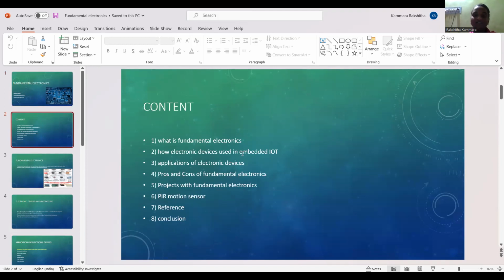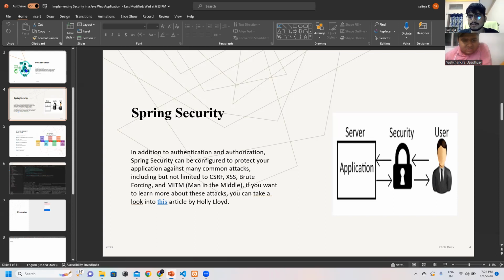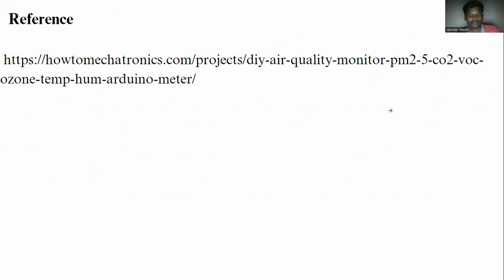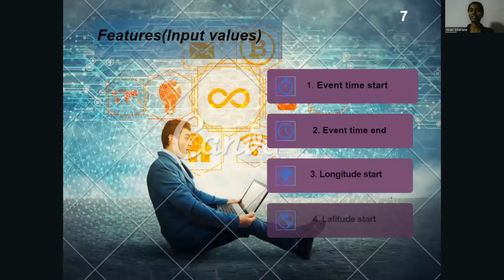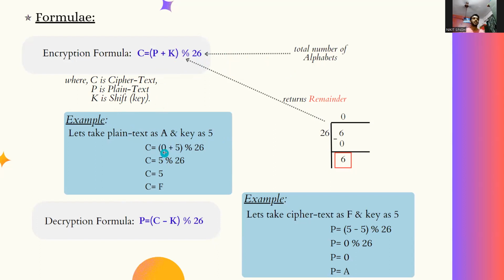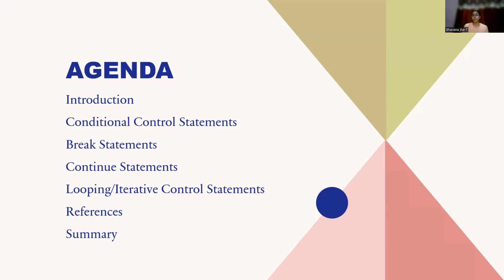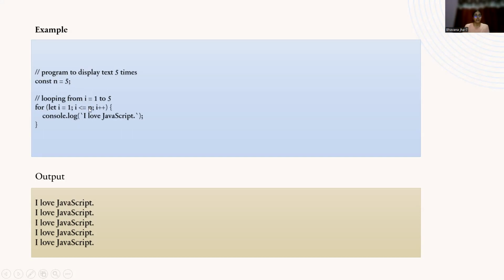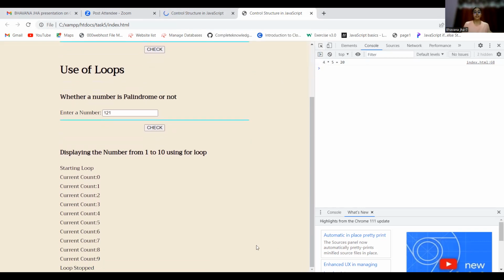Internship Meeting Recording 4th April 2023 | Yashchandra Upadhyay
TIMESTAMPS
00:00 Internship Meeting Start
01:07 Kamara Rakshitha - Fundamental Electronics
14:36 Saiteja - Security in Java Web App
25:44 Jalindar Pandit - Air Quality Monitor
48:41 Bhumika Bhagel - Learn about Scientific analysis group
53:54 Kiran Bharane - Future Location Prediction
01:09:12 Nikit Singh - Implement Caesar Cipher in Java
01:37:07 Bhavana Jha - Control Structure in JavaScript